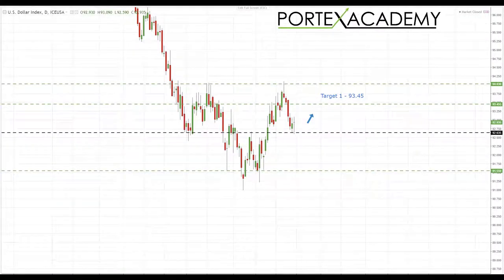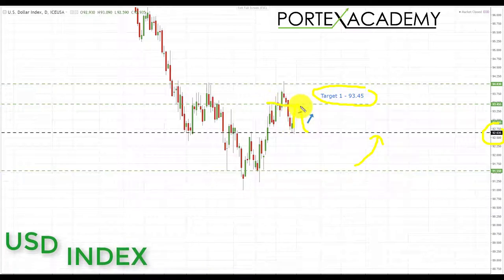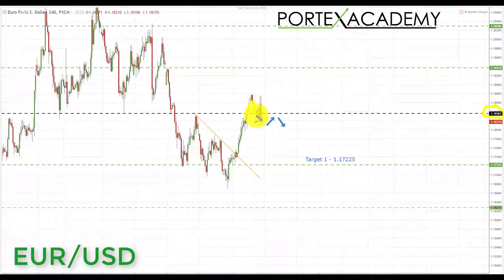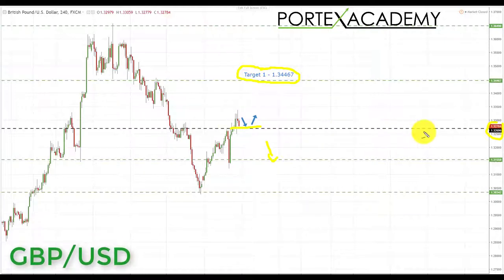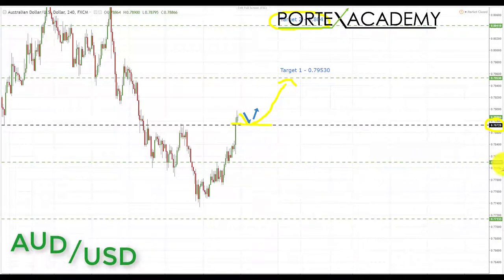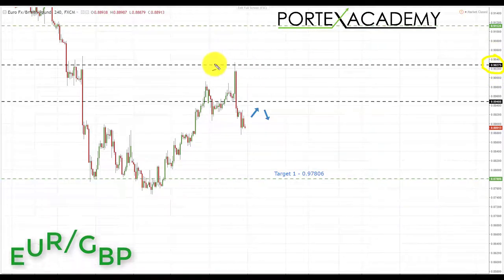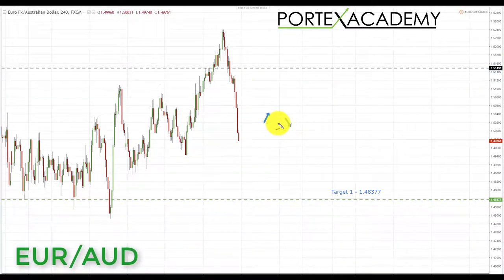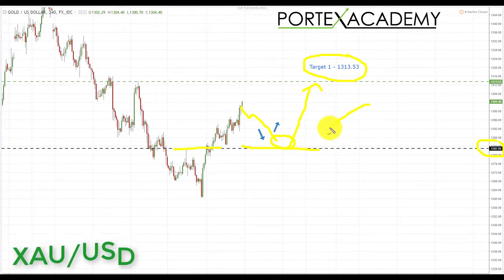Weekly Forex Forecast 16th - 20th October 2017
Pairs and markets analysed this week:

USD Index, Crude Oil, EURUSD, GBPUSD, USDJPY, AUDUSD, NZDUSD, EURGBP, EURAUD, EURCHF, USDCHF and GOLD.